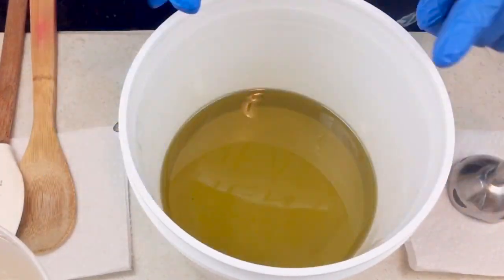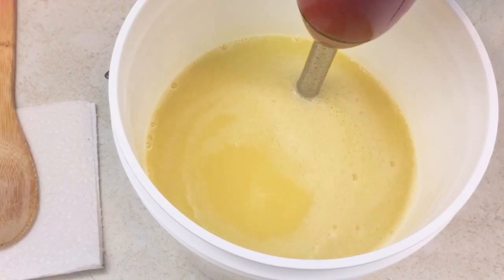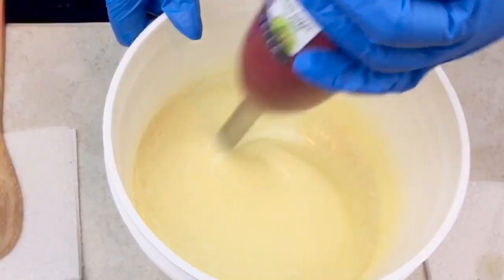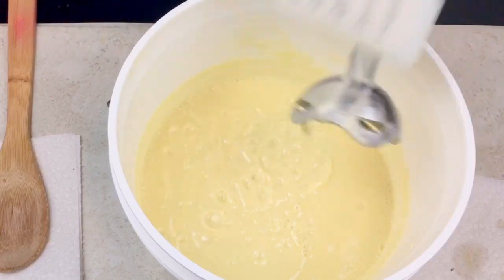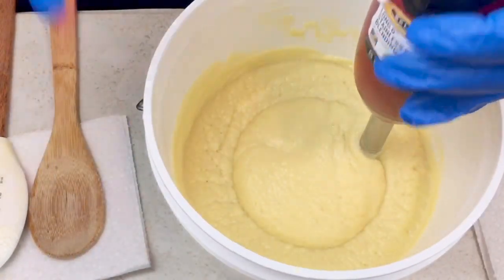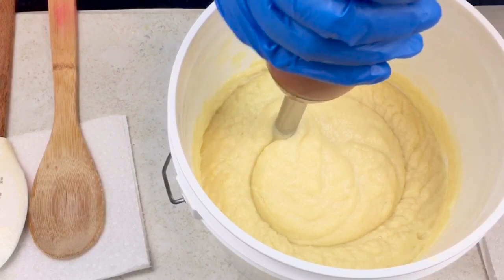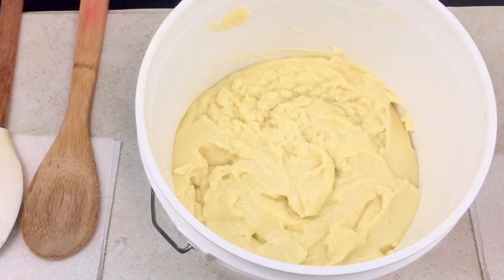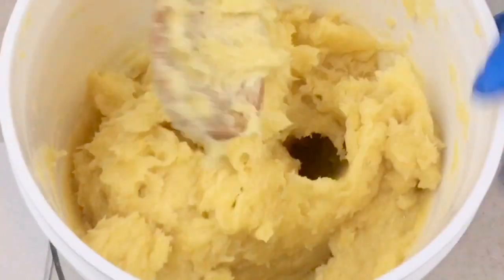How to make cold process liquid soap paste | no crockpot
SEND ME MAIL:

Deborah Rock
1992 Morris Ave

OTHER SOAP MAKING VIDEOS